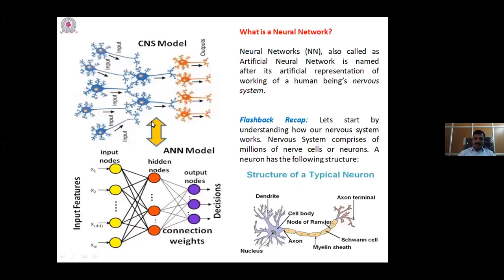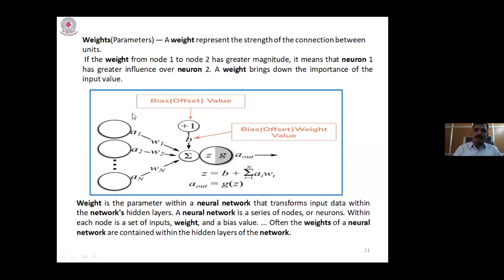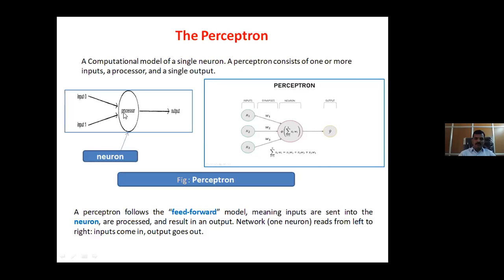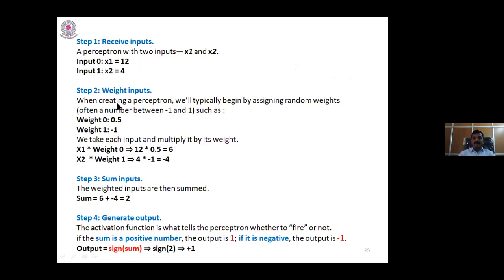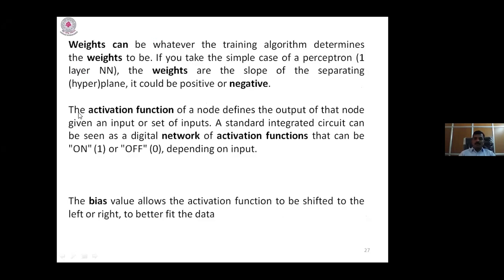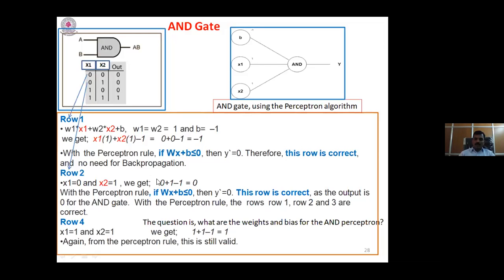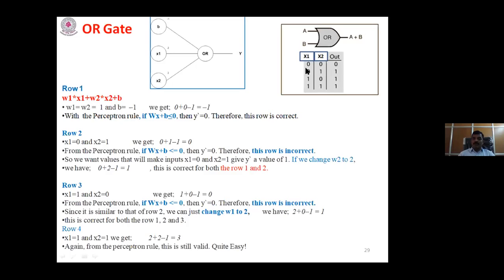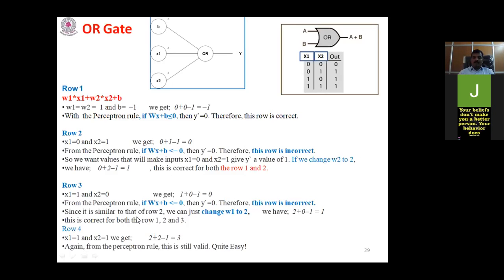Day-3: ISTE-STTP On Machine Learning Applications, Research Challenges (MLARC2020)@NNRG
Artificial Neural Networks with Real time Examples-( Part-I )
(Dr. S Viswanadha Raju, Professor of CSE, JNTUH Vice Principal - JNTUH College of Engineering Jagtial)